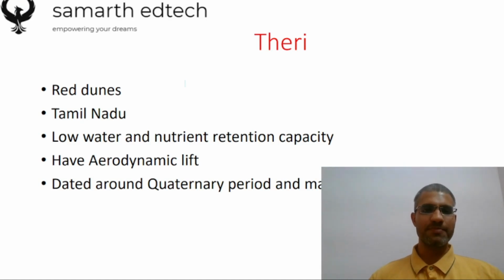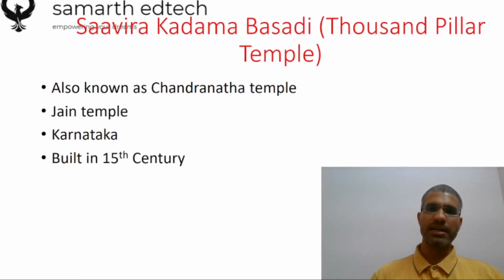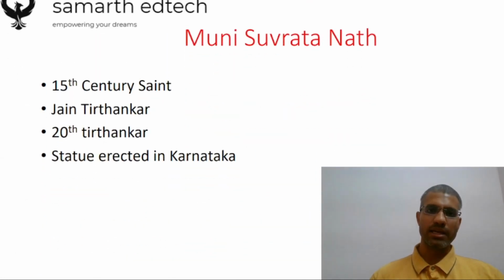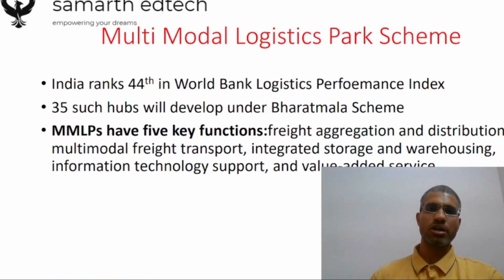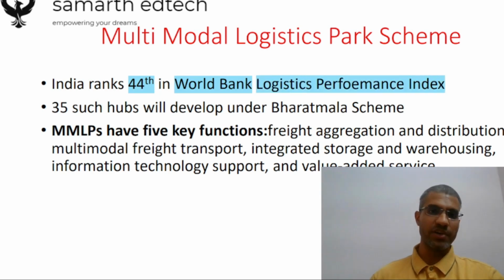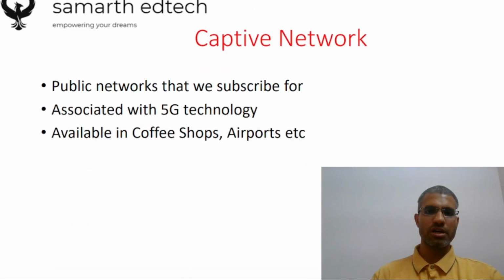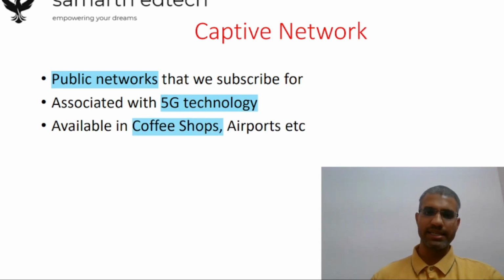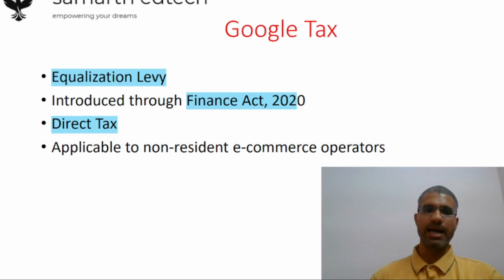Current Affairs for UPSC Prelims 2023 (June 2022 - Part8)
This video contains important topics related to current affairs of June 2022.